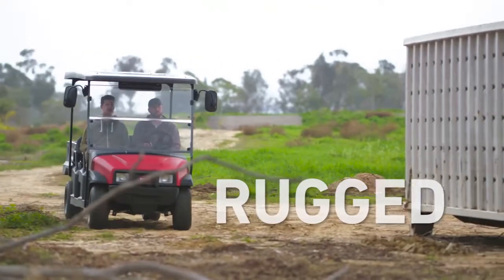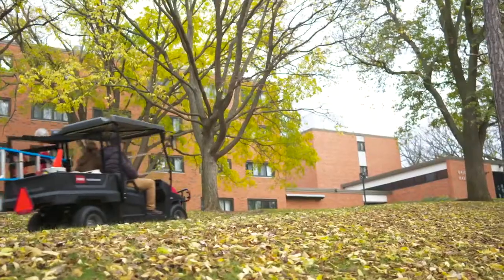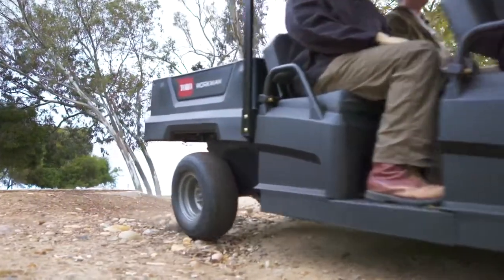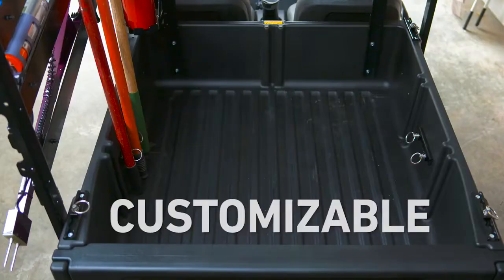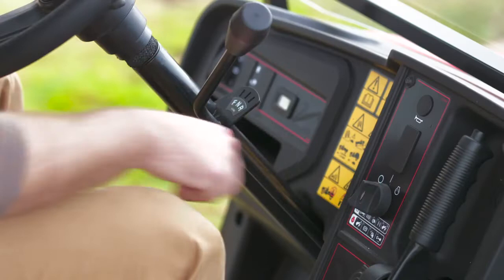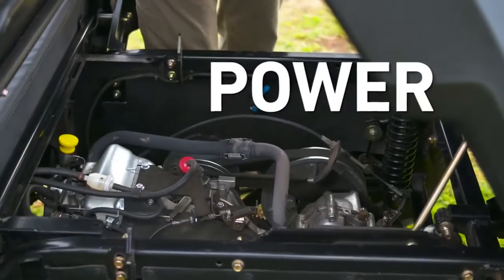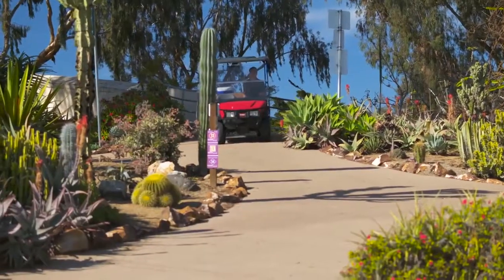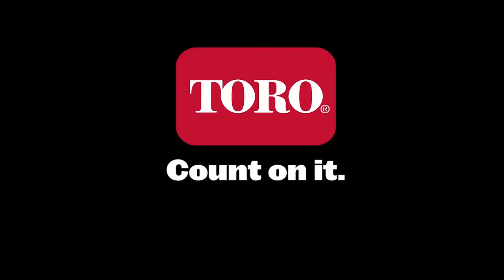Toro Workman GTX - Product Overview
Available in petrol or electric options, so whether you are running to different jobs around the property, moving people or materials, or transporting tools to crews that need them, the Workman GTX has the power and versatility to get the job done right!